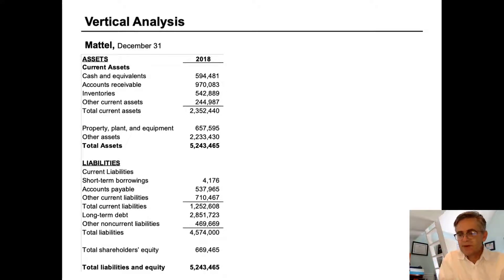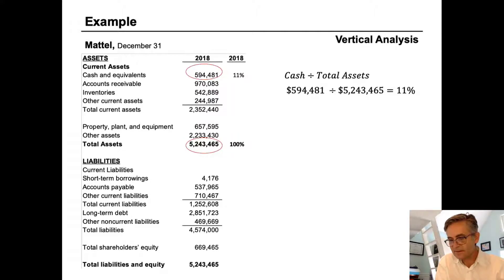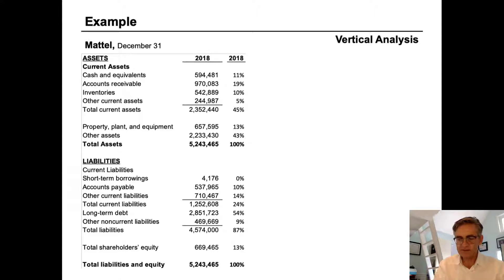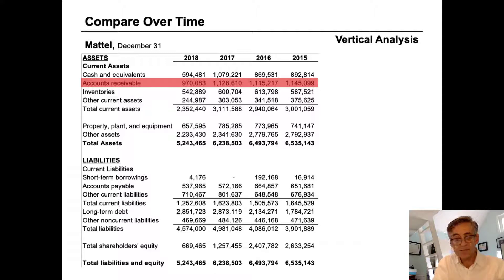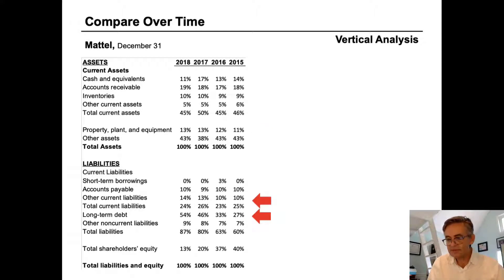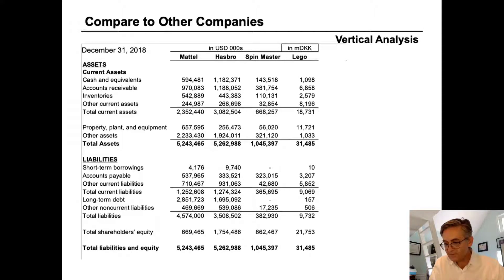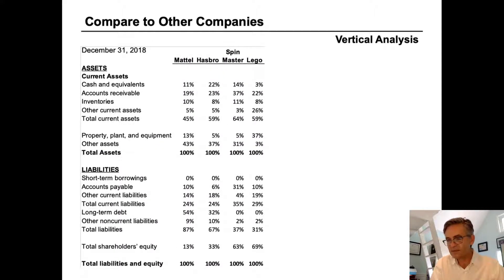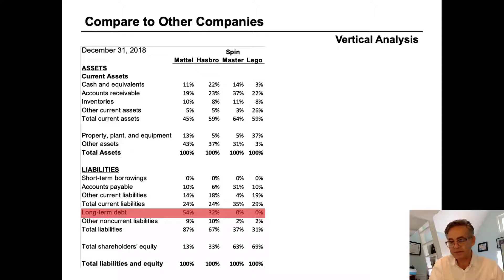How to do Vertical Analysis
Step by step instructions on how to do a vertical analysis of a public company.  Mattel's 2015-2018 balance sheet and comparison to Hasbro, Lego, and Spin Master.